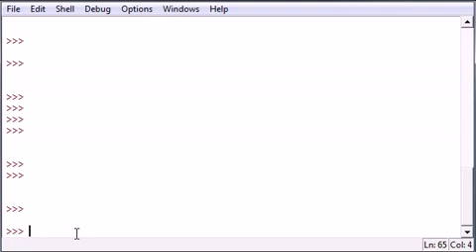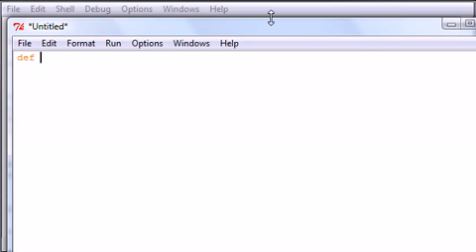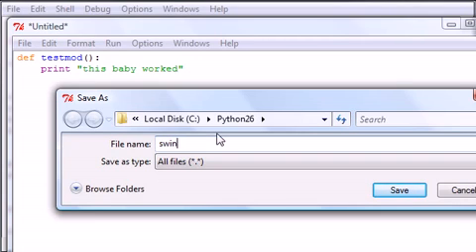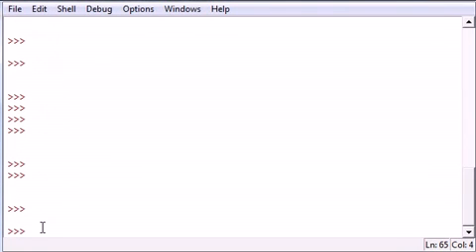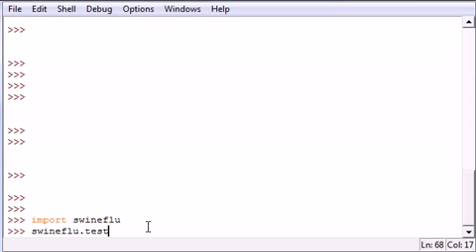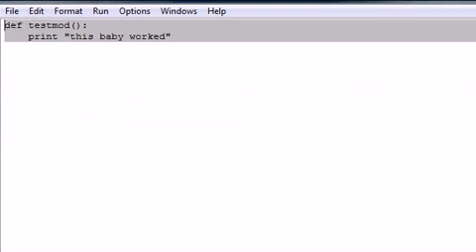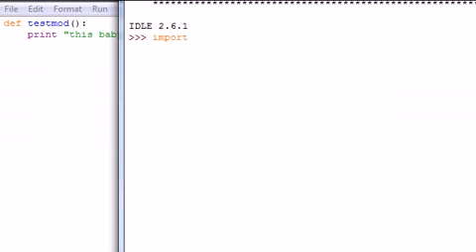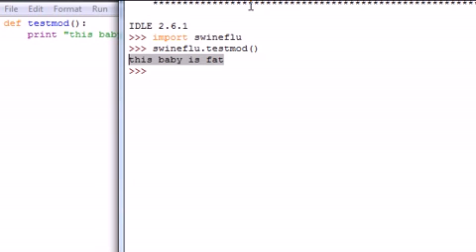Python教程 Python Programming Tutorial 38 Import Modules